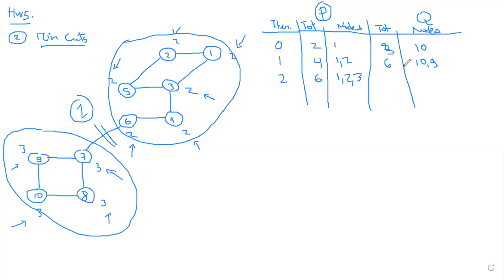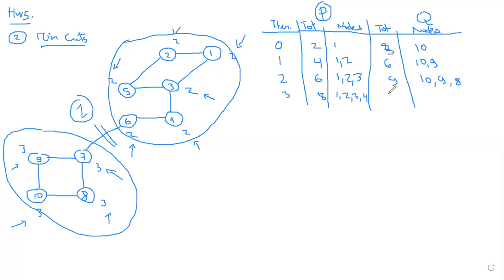HW5. Q1. Clustering by K-Means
MATH405: HW5. Q1. Clustering by K-Means